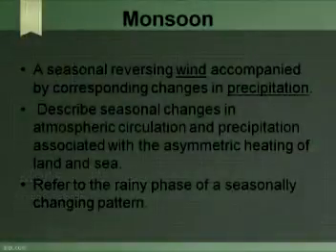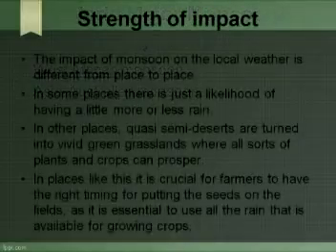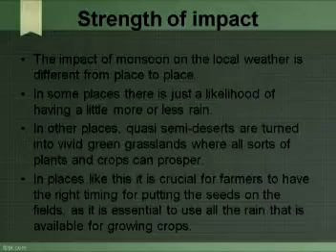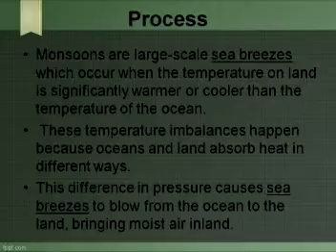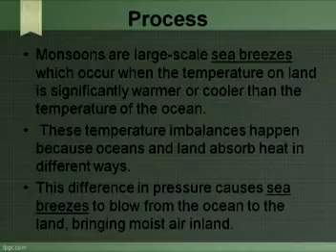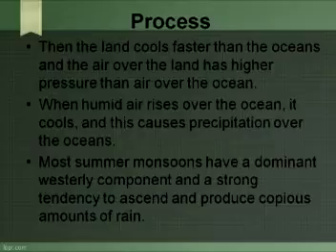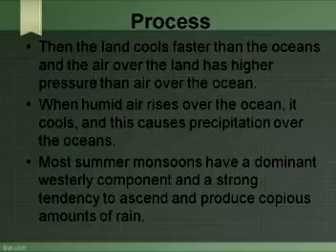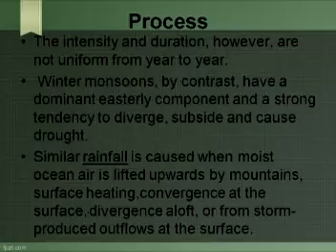What is a Monsoon?